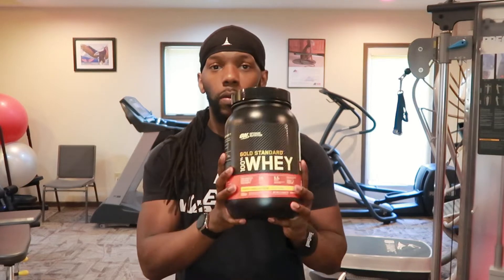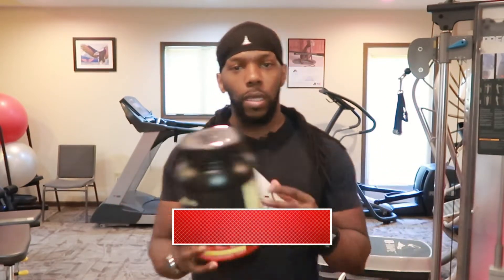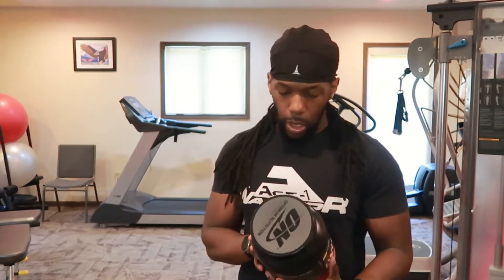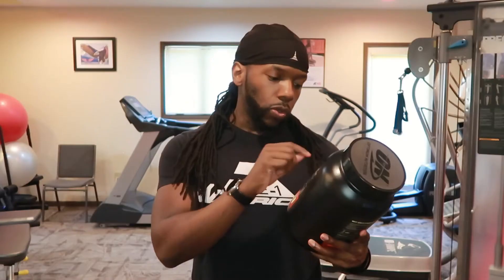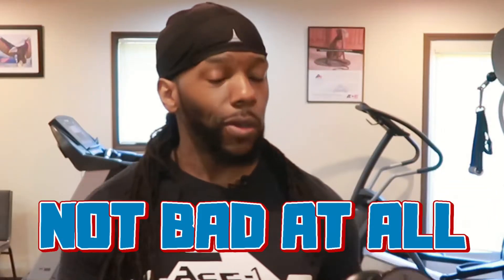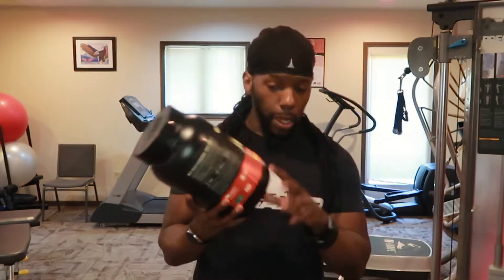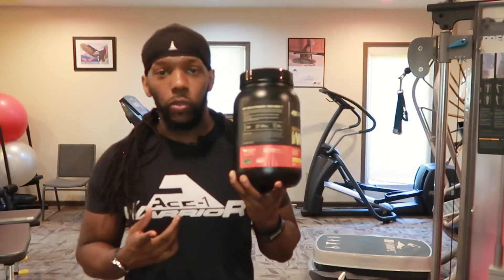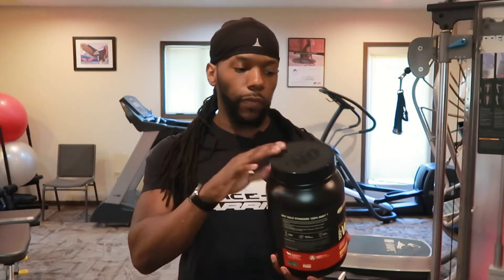Best Gold Standard Whey Protein Review - Is It Worth the Hype?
In this video, we dive deep into the world of whey protein with a comprehensive review of Optimum Nutrition's Gold Standard Whey Protein. Is it really worth all the hype it gets? Join us as we analyze the ingredients, taste, mixability, and overall effectiveness of this popular protein powder. If you're looking to up your protein game, this review is a must-watch!

For more videos like this and to be updated on when they will drop, join my Facebook group: